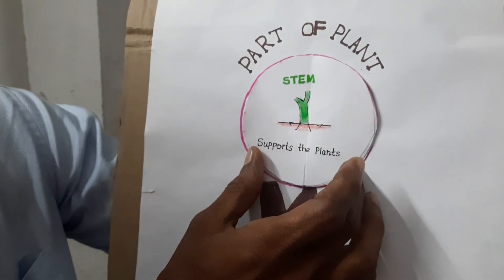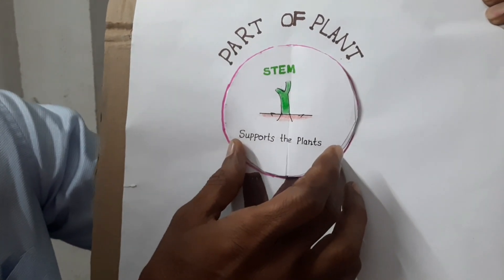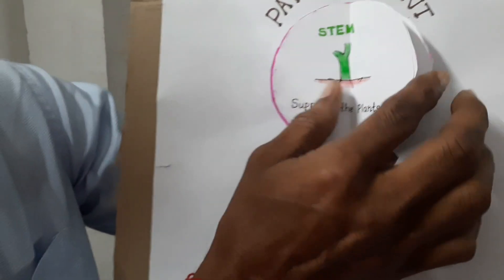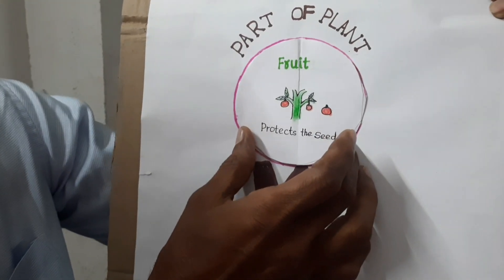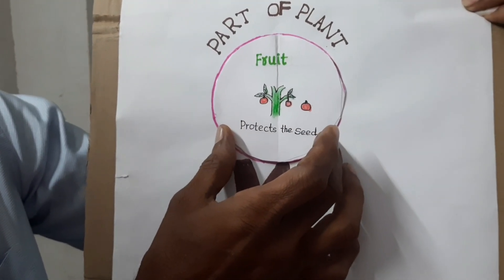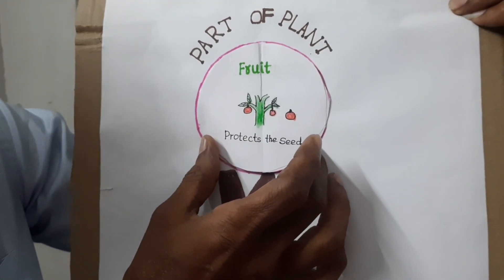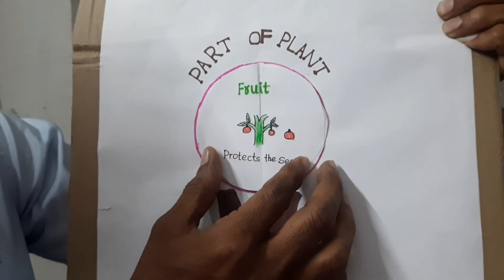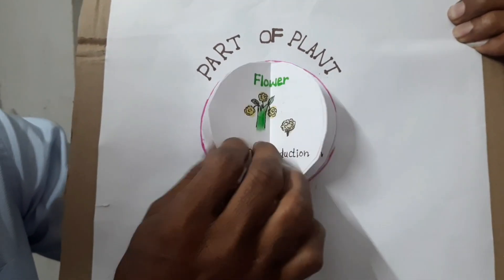Tlm | low cost tlm | EVs tlm | tlm for primary school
Tlm
tlm tlm
 low cost tlm
EVs tlm
tlm for primary school
 primary school tlm
this is a videos for primary school teachers very useful to how to explain parts of the plant

This low-cost, activity-based Teaching Learning Material (TLM) is specially designed for primary school children to understand the Parts of a Plant in an interactive way. Using simple and easily available materials, this TLM helps students:

Identify root, stem, leaves, flowers, fruits, and seeds clearly.

Develop observation skills by exploring real-life plant parts.

Learn with hands-on experience instead of rote memorization.

Encourage curiosity and creativity in Environmental Studies (EVS).

✨ Suitable for Class 1 to 5 EVS lessons.
✨ Easy to prepare, low-cost and effective TLM.
✨ Ideal for primary school teachers to make concepts simple and joyful.

This TLM is perfect for demonstrating Parts of the Plant during classroom teaching, project work, or activity-based learning sessions. 🌿